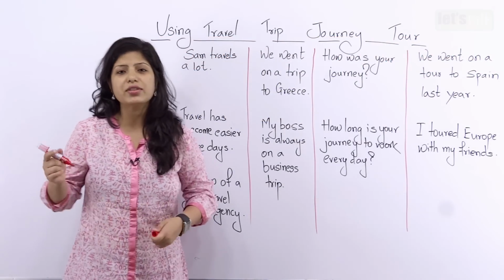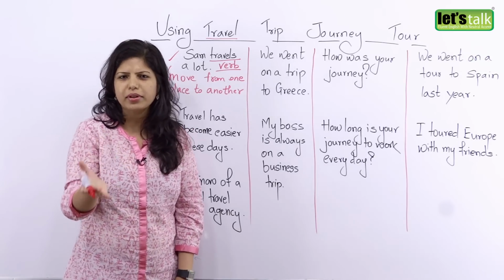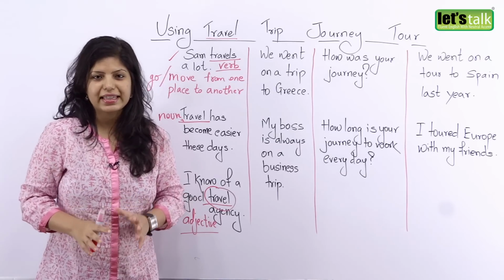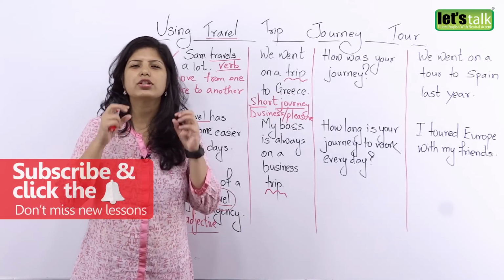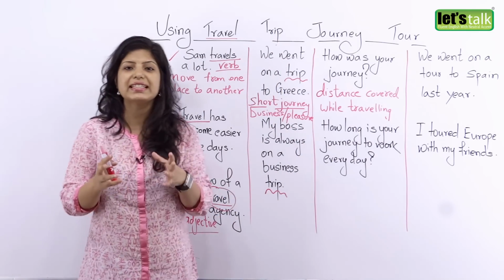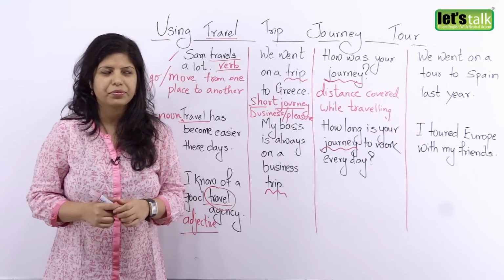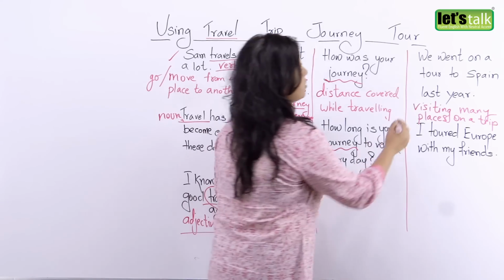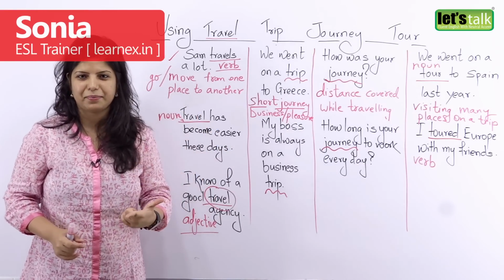English Speaking Lesson – What is different about Travel, Trip, Journey & Tour. –English Vocabulary.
In this English speaking lesson, you will learn the difference between the words, Travel, Journey, Trip & Tour. These often confuse English learners and make mistakes while speaking English.

In this Spoken English lesson, you will learn how to differentiate between the words travel, trip, journey and tour. If you are a traveller, it may be a good idea to know the difference and hence use the words correctly in your day to day English conversation.

Travel is used to talk about going from one place to another. It can be used as a verb, noun or an adjective.

• Verb: Sam travels a lot
• Noun: Travel has become easier these days.
• Adjective: I know of a good travel agency.

Journey: Is the distance covered when travelling from one place to another. It can be a long or a short journey.

• How was your journey?
• How long is your journey to work every day?

The trip is used to talk about a short journey somewhere for a purpose, business or pleasure.

• We went on a trip to Greece.
• My boss is always on a business trip.

Tour is a journey during which several places are visited, especially on a holiday.

• Noun: We went on a tour to Spain last year.
• Verb: I toured Europe with my friends.

I hope this English speaking lesson has helped you a lot and that you are able to now understand how to use these words to better your English vocabulary.